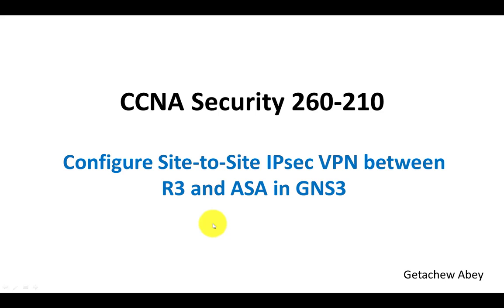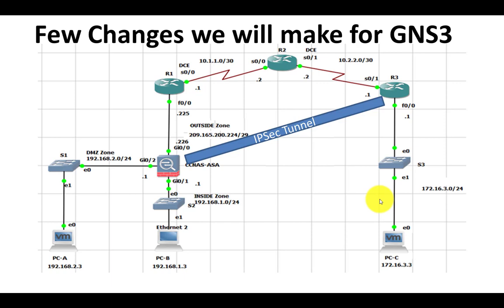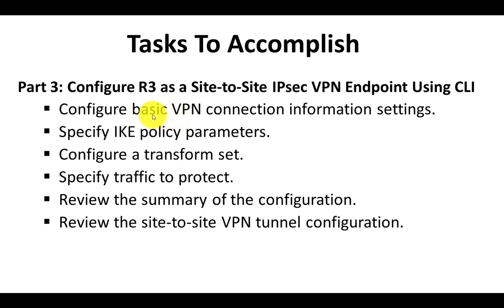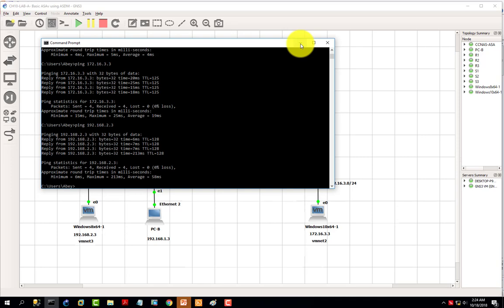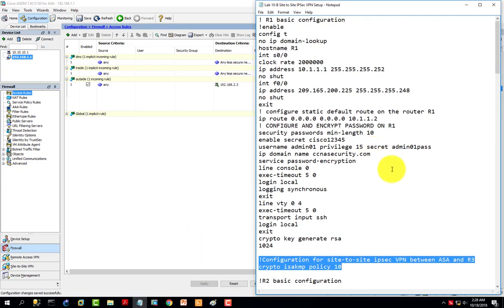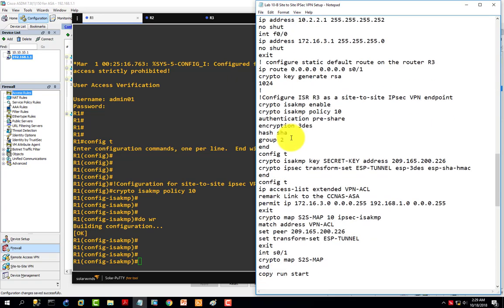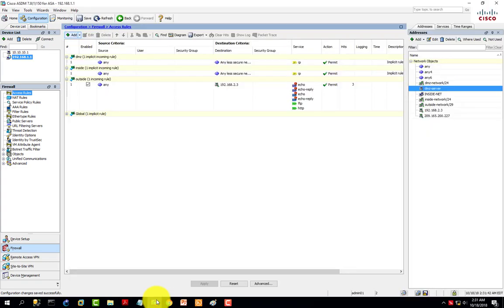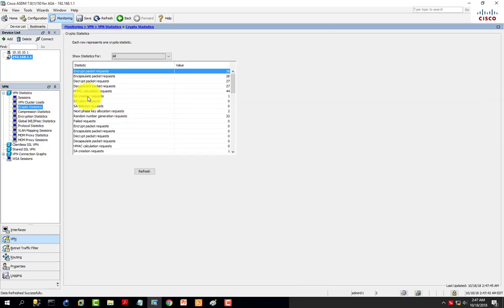CCNA 260-210 Site to Site IPSec VPN using GNS3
This lab is an alternative to CCNA 260-210 lab supplements in the use of Adaptive Security Appliances. In this lab we will explore the use of ASA as a site to site remote access SSL VPN endpoint.